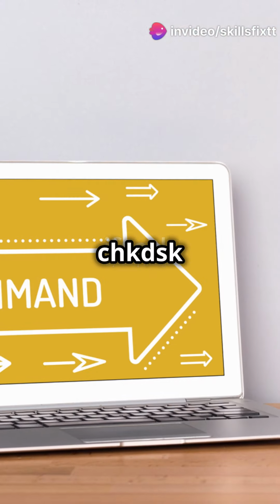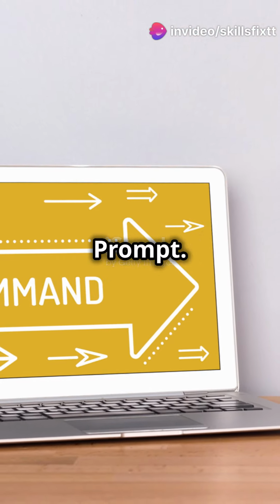Fixing System Crashes: Step-by-Step Guide!